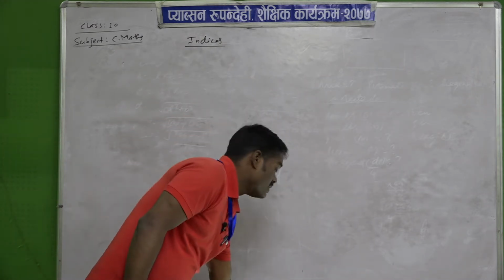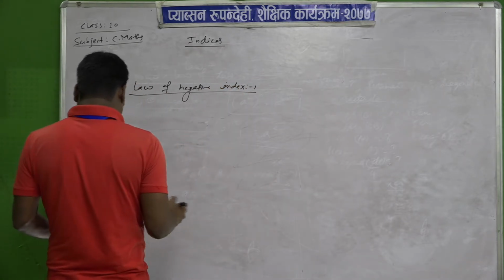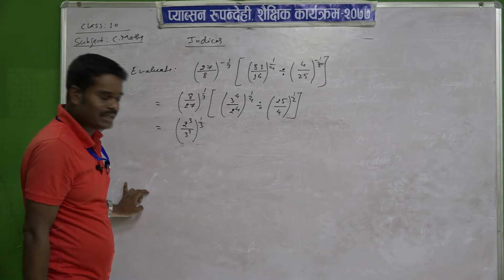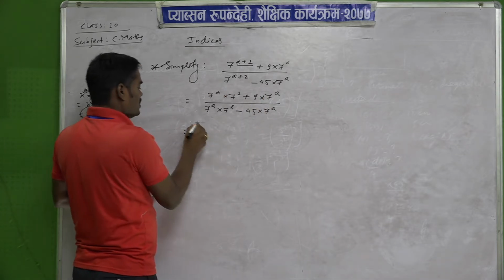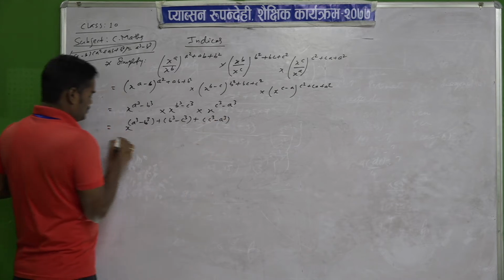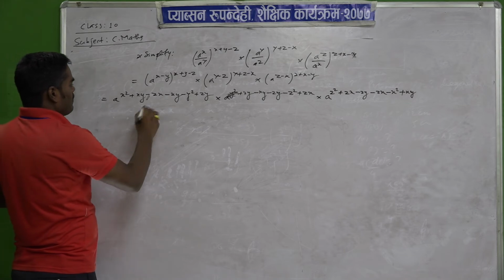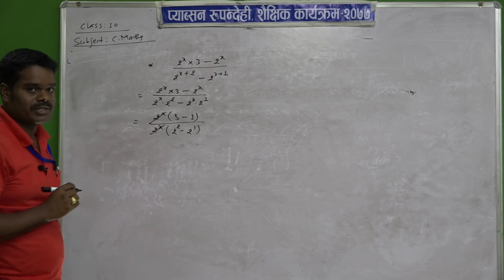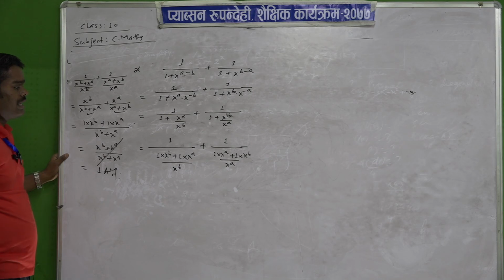c math class 10 19th day